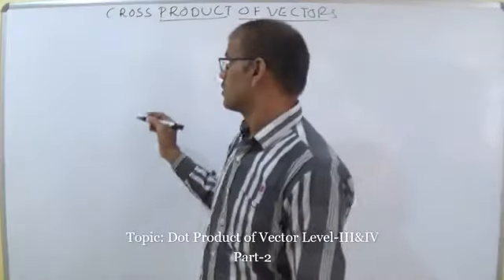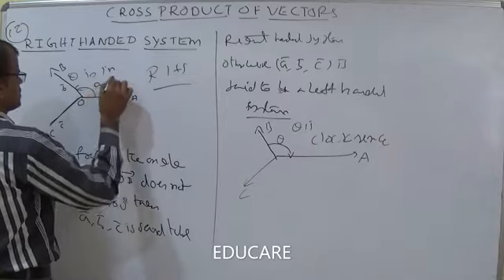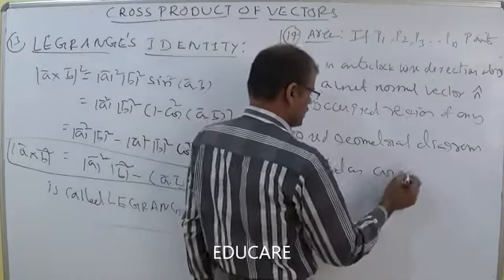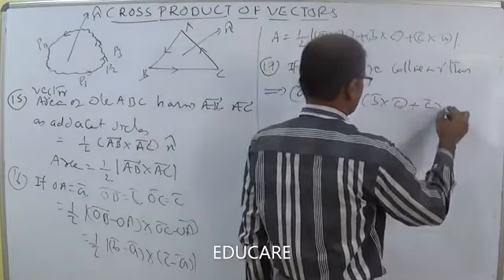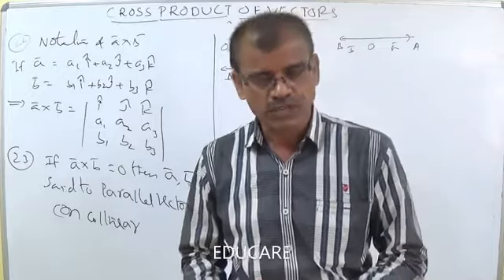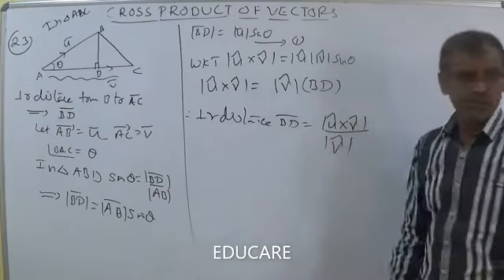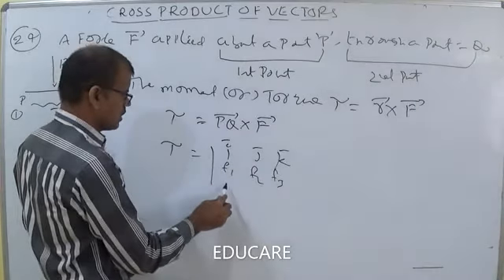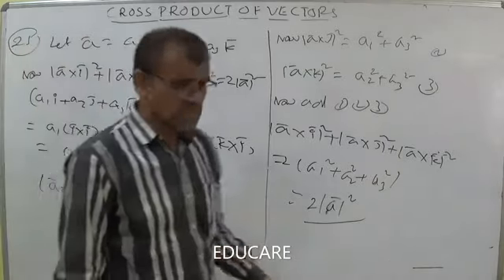Day13 part 2 Mathematics Topic Cross Product of Vector Concept